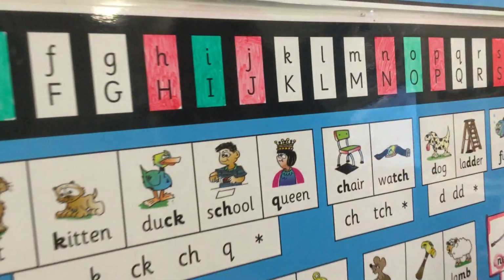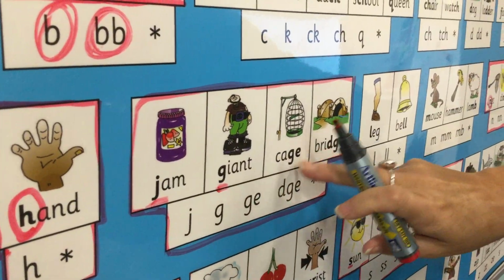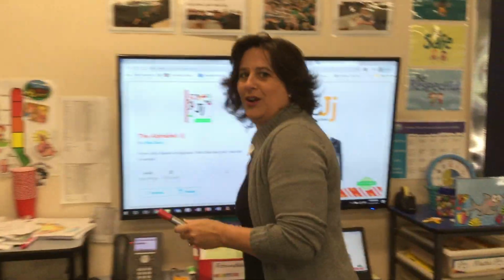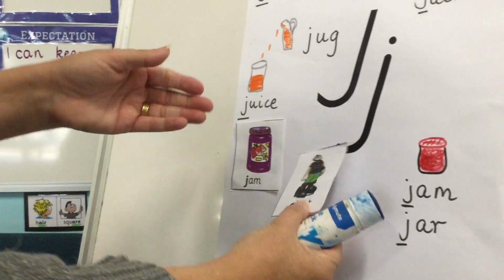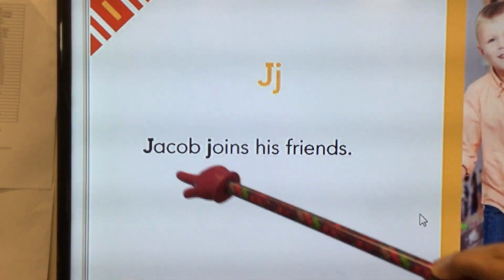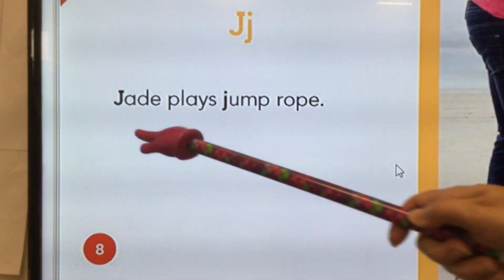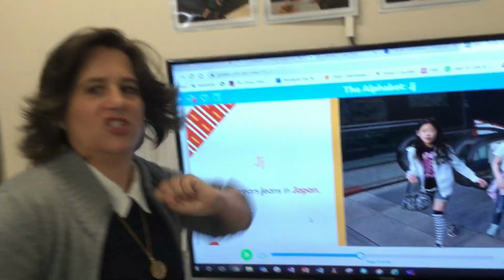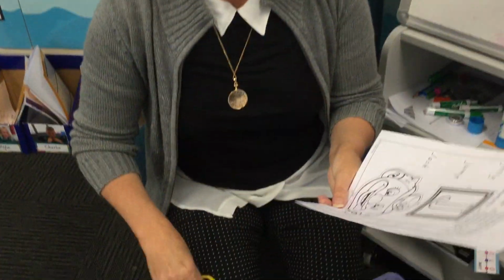Reading week 2, day 4: the letter j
We are learning about the letter j and its most common sound. We are also learning about other digraphs and trigraphs that make its sound.